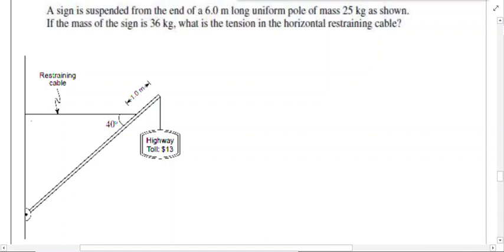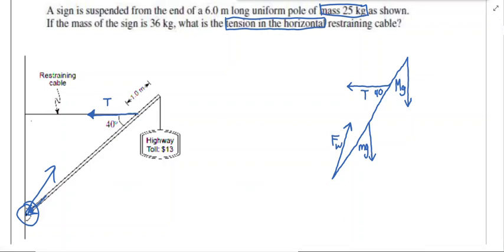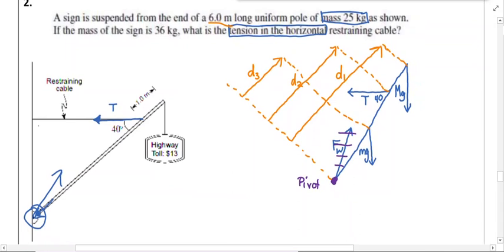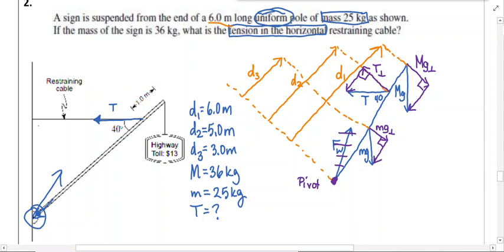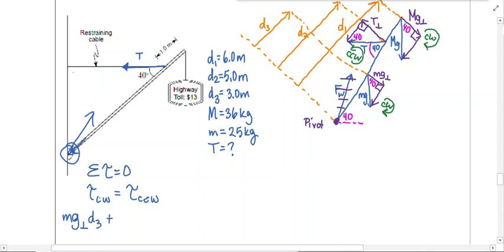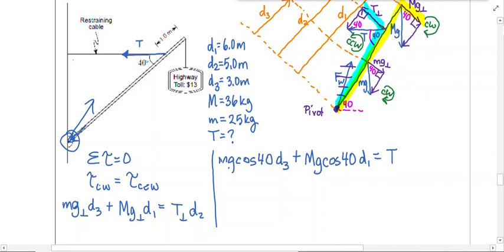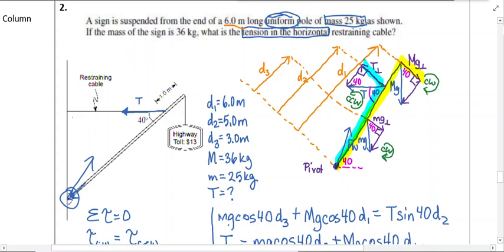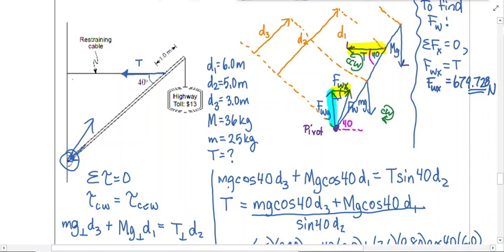Rotational Equilibrium Examples Part 2